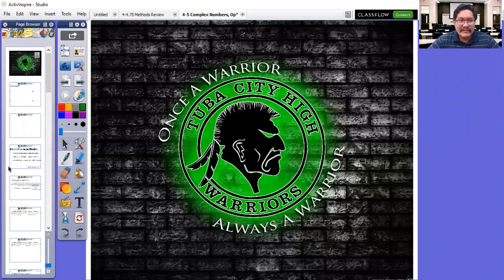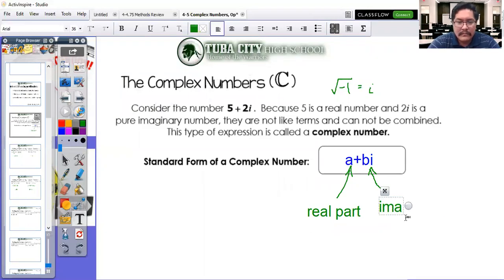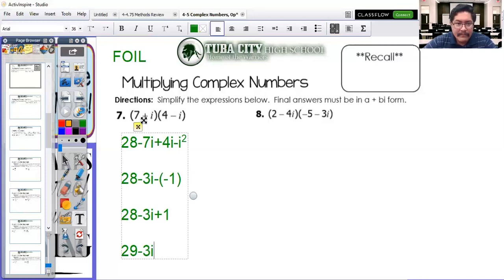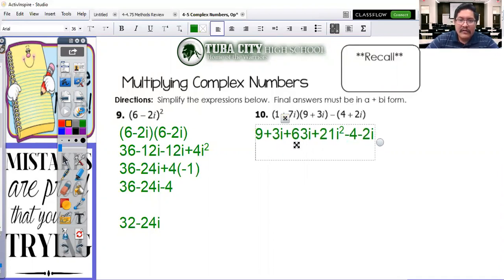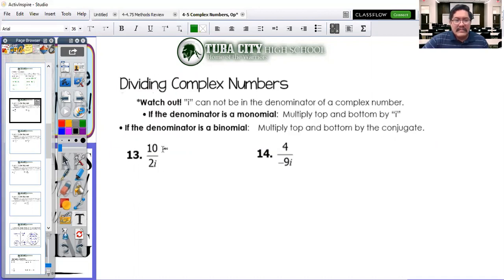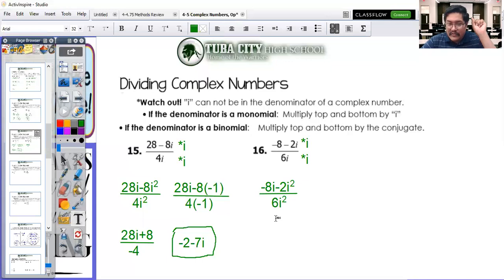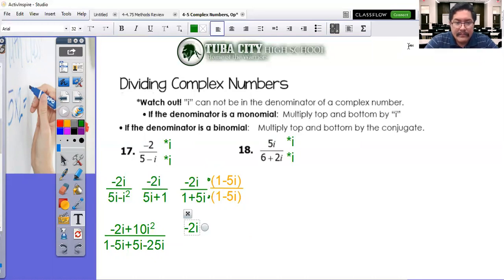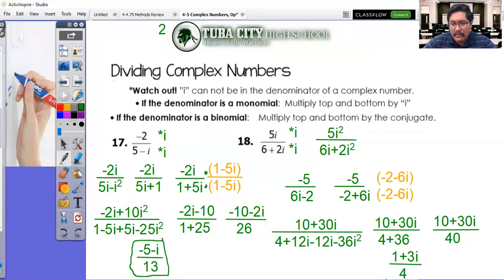4 29 2021 Complex Number Operations